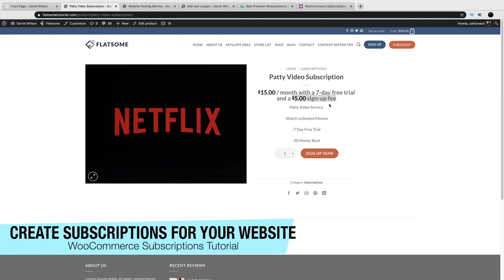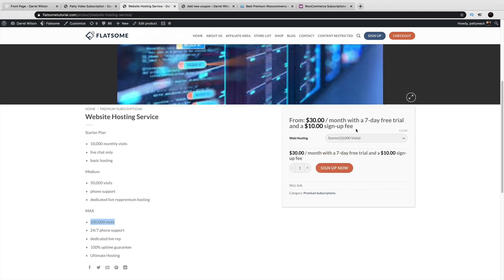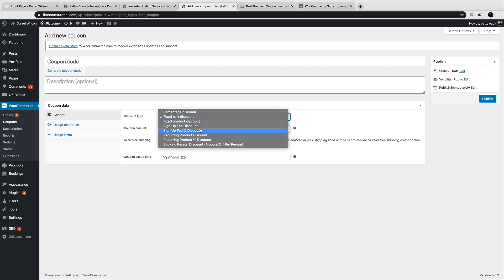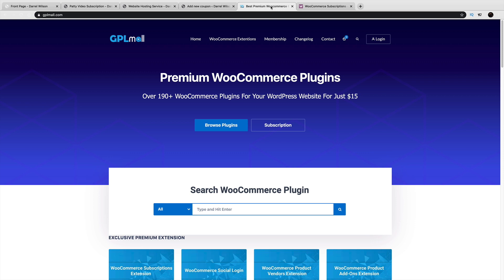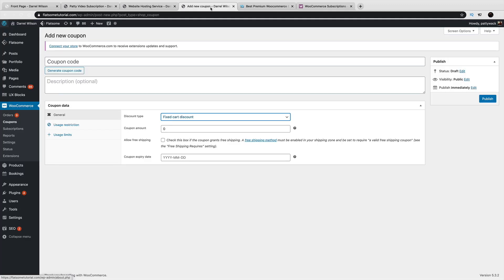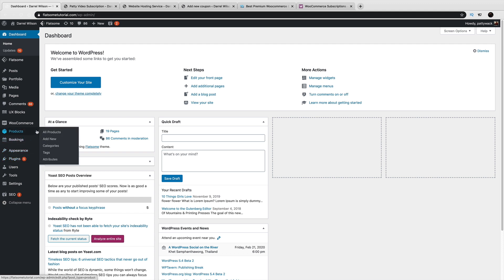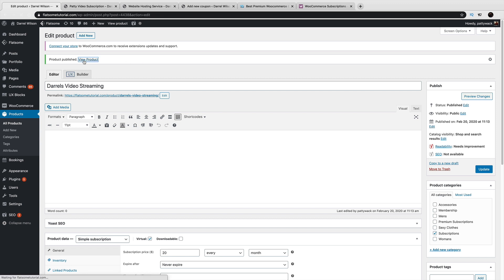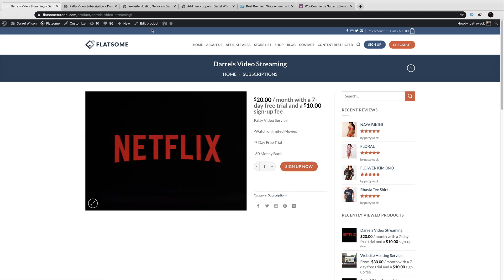WooCommerce Subscription Plugin Tutorial: Create A Subscription Wordpress Website!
With this plugin, you can start to have a membership website or sell a subscription service and bill clients or people automatically. This is a great plugin for a membership wordpress website or some other form of a membership website. This woocommerce subscriptions plugin integrates with your woocommerce ecommerce wordpress website as well.